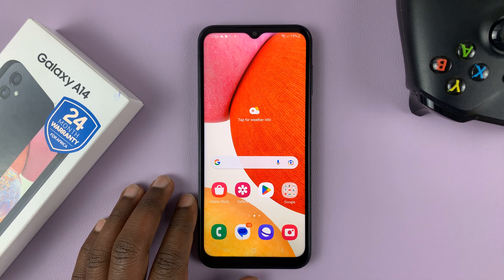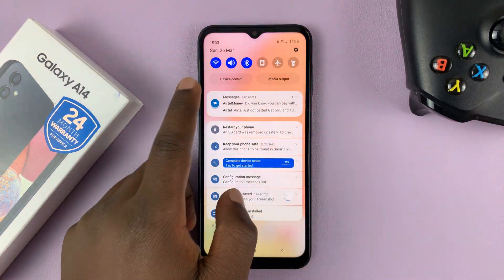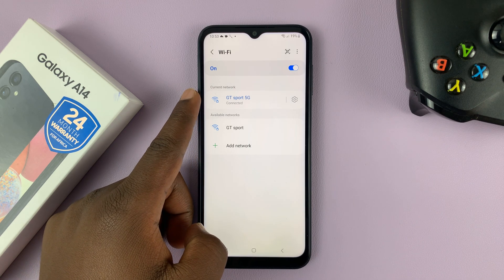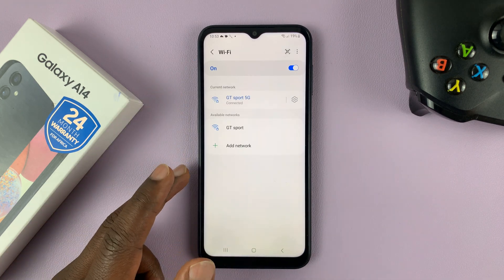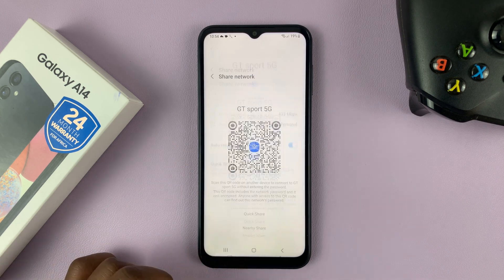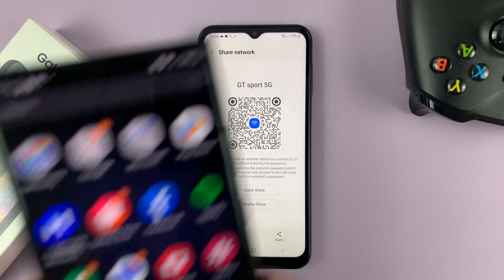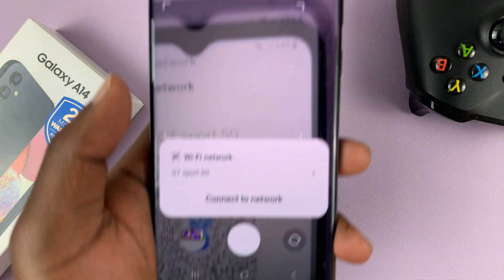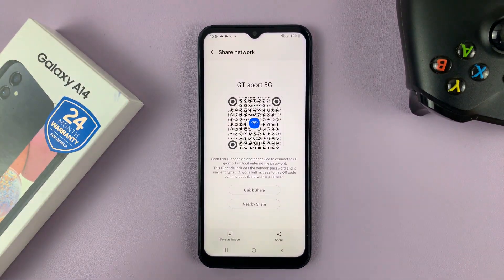How To Share WIFI Connection Without Password On Samsung Galaxy A14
You can share a WiFi connection without sharing the password. With recent updates and changes on Android phones, if you don't remember the password, you can simply scan the code that is provided on your phone.

However, you must be connected to that specific WiFi network to share the password. It's actually a good way of sharing the WiFi network without letting strangers know your password.

Select 'WiFi'
Make sure you're connected to the network you'd like to share the password for
Once connected, tap on the 'Settings' icon next to it
Tap on 'QR Code' at the bottom left of the screen
Share the QR Code with anyone who would like to connect to our WiFi network

Samsung Galaxy A14 (Factory Unlocked):

Cell Phone Tripod Adapter